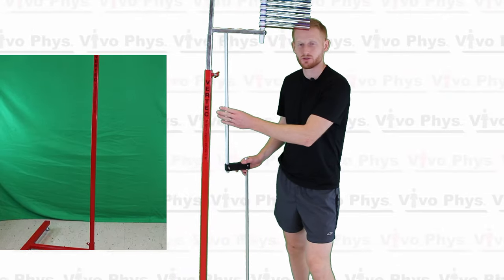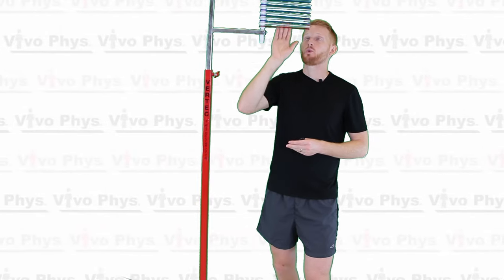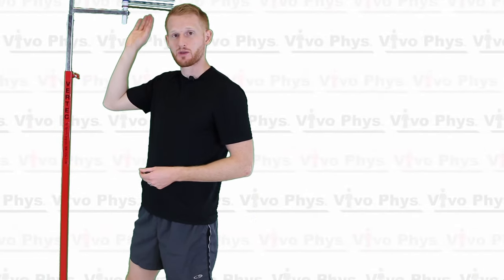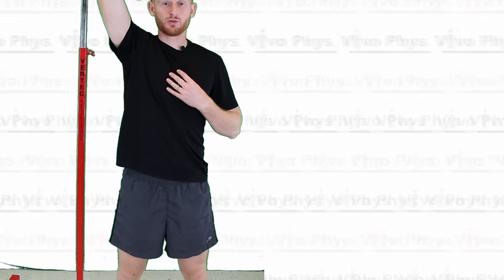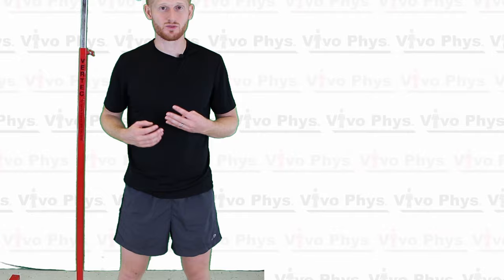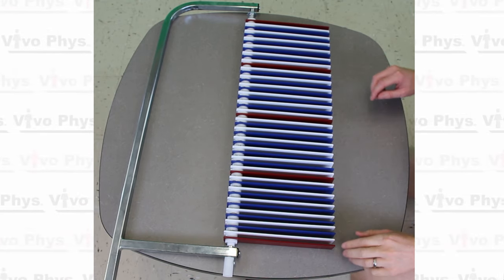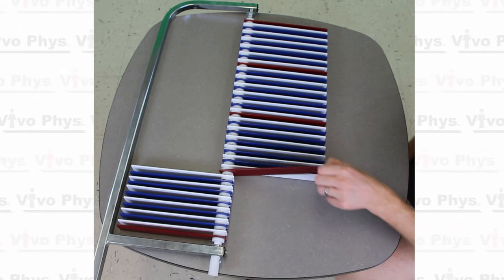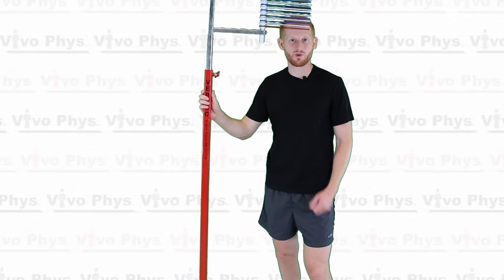Vertical Jump - Vertec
This video shows Dr. Evan Matthews explaining how to measure a participants vertical jump height using a Vertec device. This is an easy to use device that is common in exercise science and sports performance facilities. From this measurement you can also calculate maximal power output of the participant.